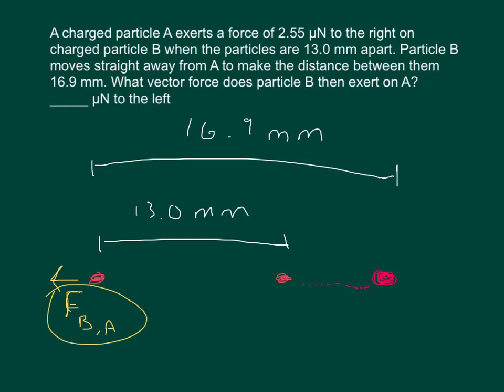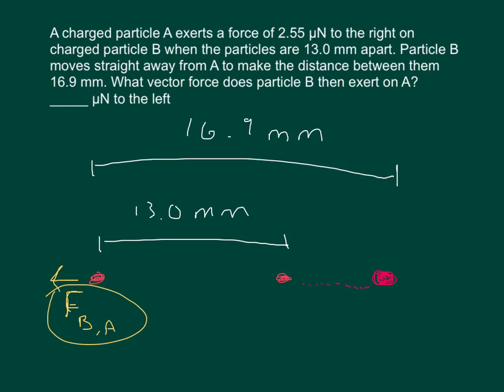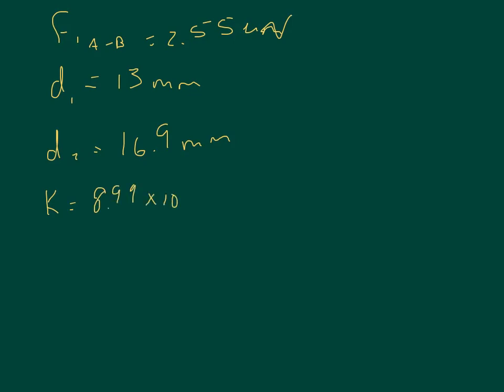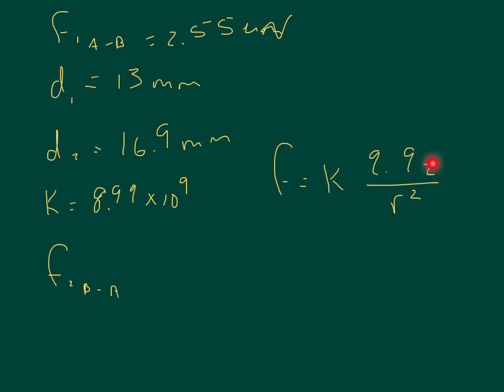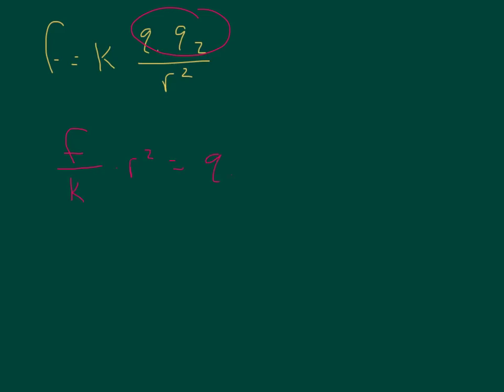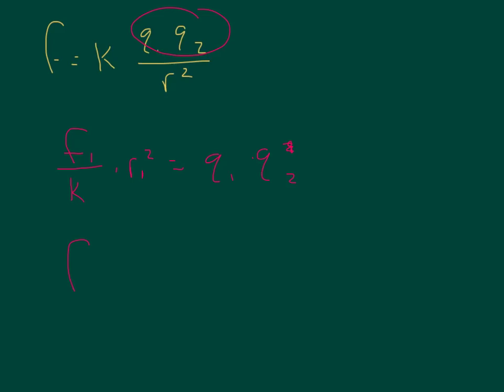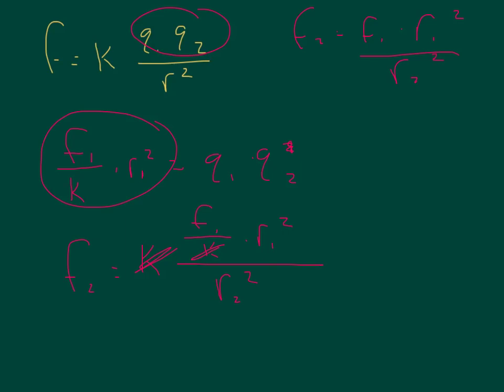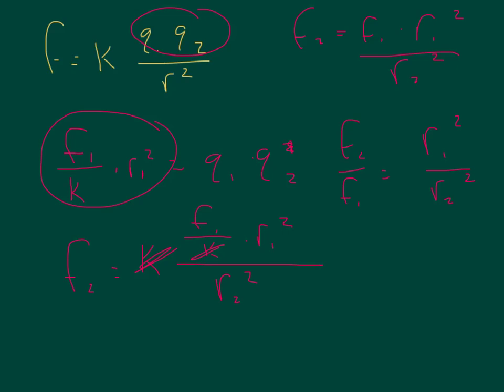Physics WebAssign Ch15 #2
A charged particle A exerts a force of 2.55 μN to the right on charged particle B when the particles are 13.0 mm apart. Particle B moves straight away from A to make the distance between them 16.9 mm. What vector force does particle B then exert on A?
_____ μN to the left